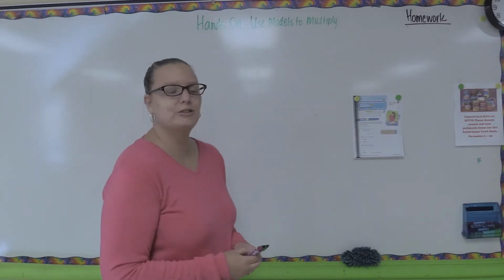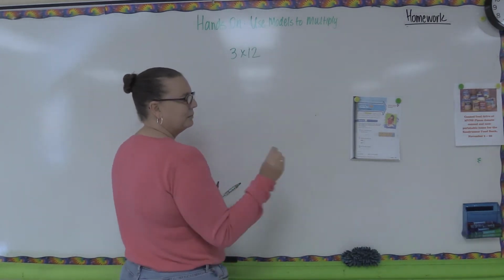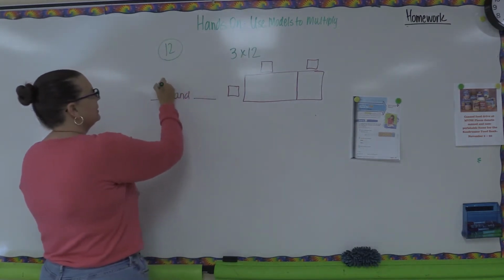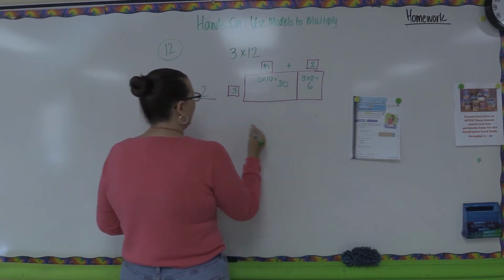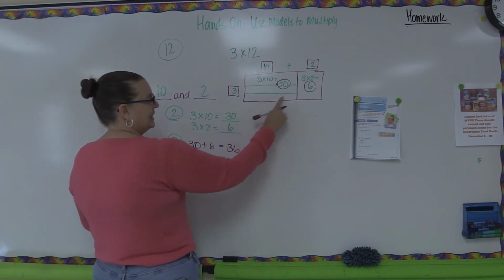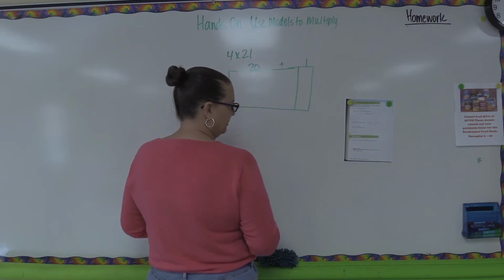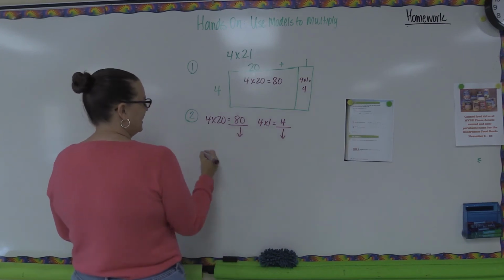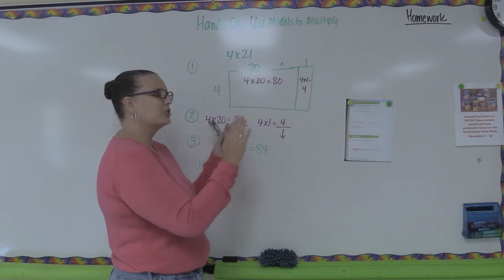4th Grade Hands On Use Models To Multiply